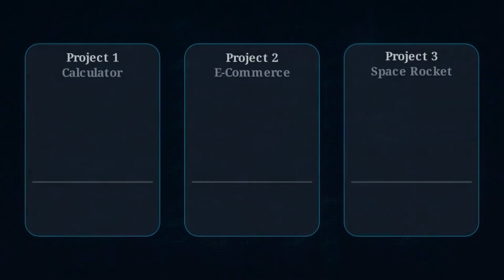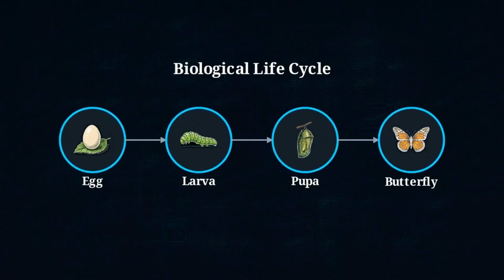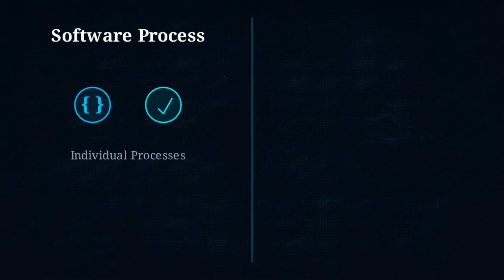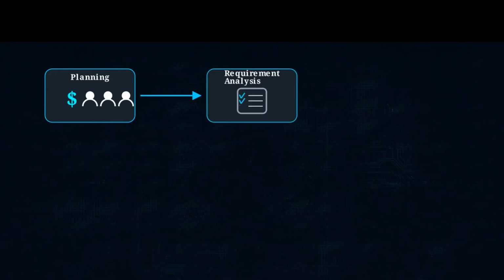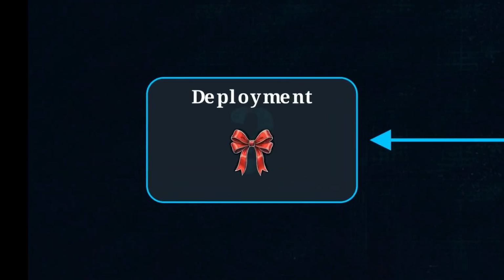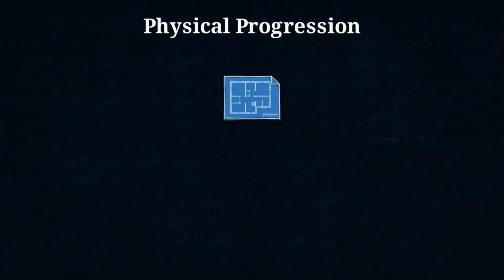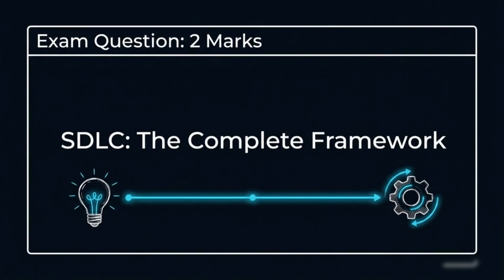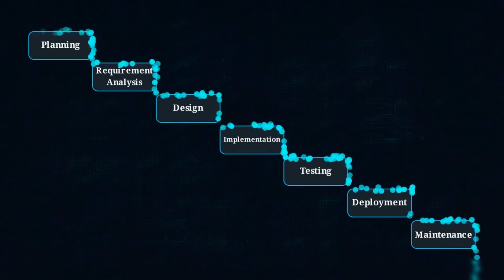1.06 Waterfall Model Explained with Phases & Diagram | Software Engineering Unit 1 Complete Guide